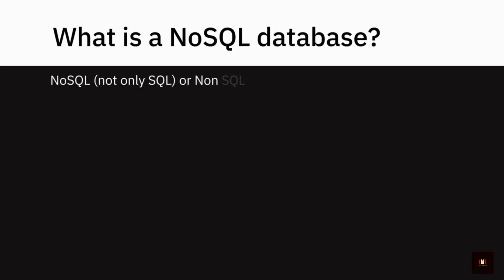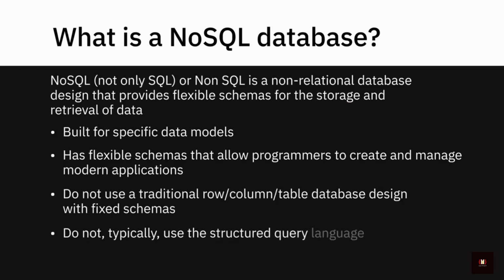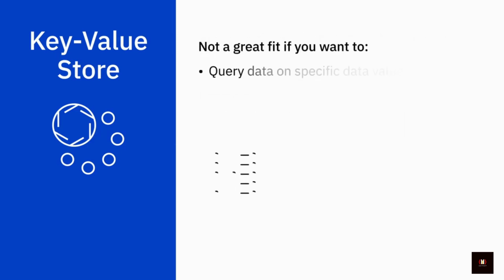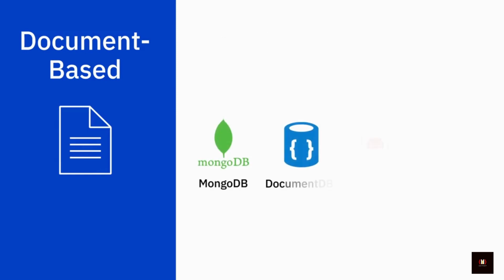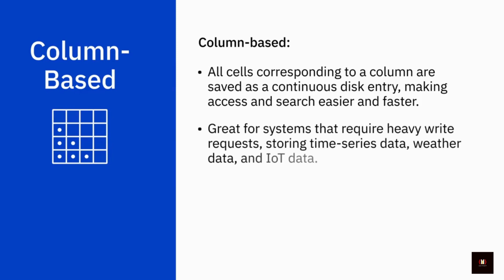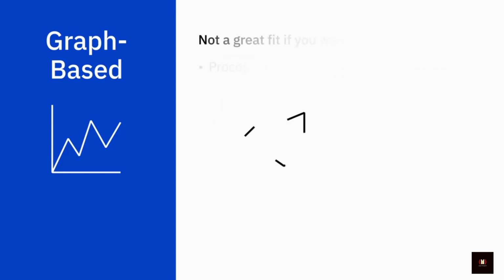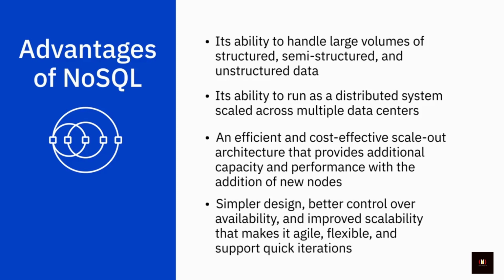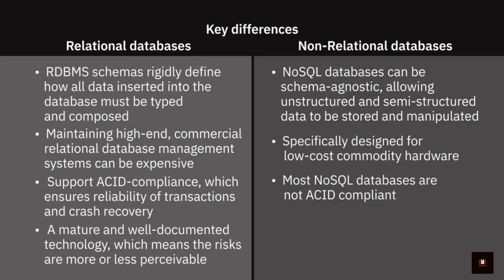NoSQL | Lecture 13 | Data Analytics 📊📈2022 | Data Analyst Course in English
Hey guys , In this video , you will learn about NoSQL.  Data Analytics in 2022 .